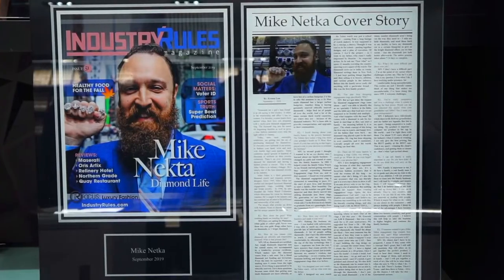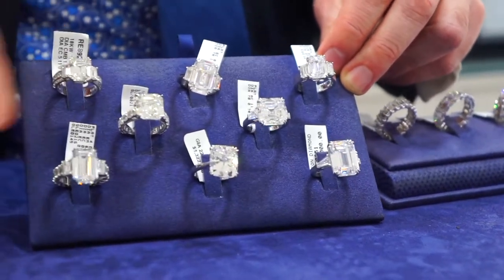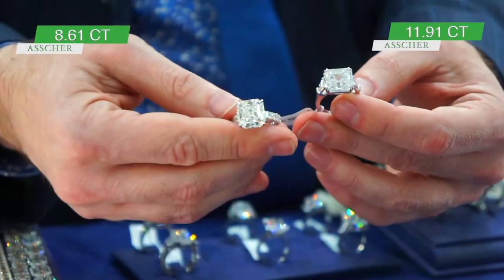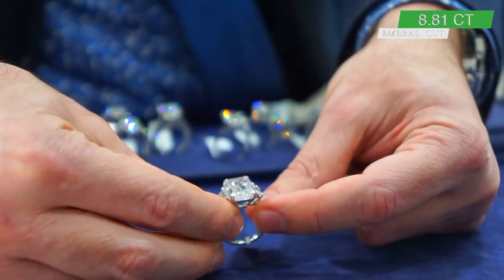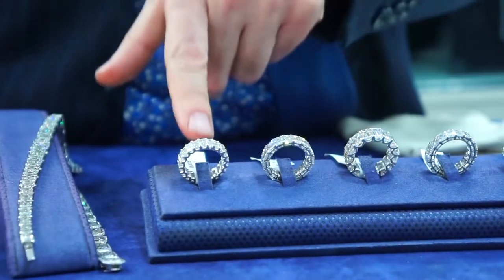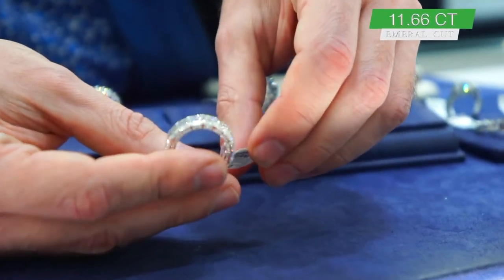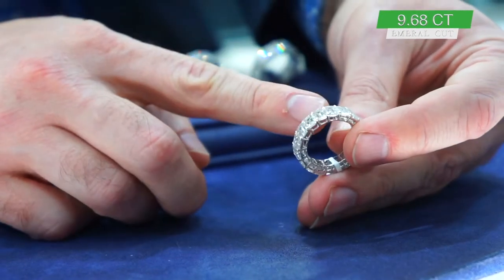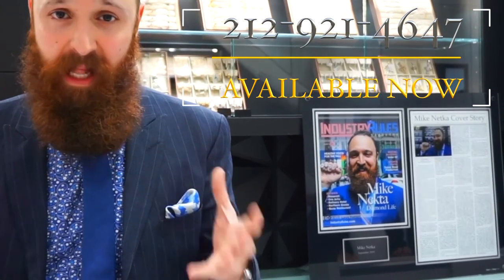Mike Nekta diamond jewelry New York City engagement rings eternity bands earrings